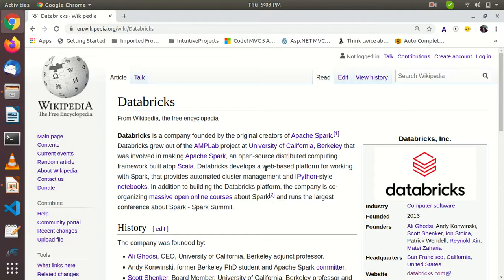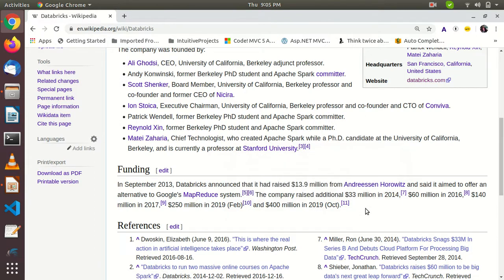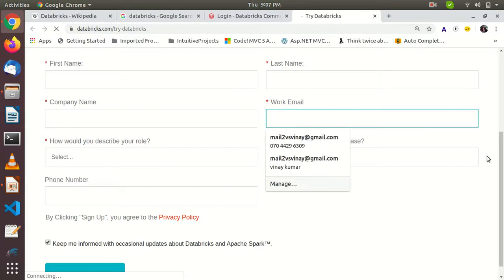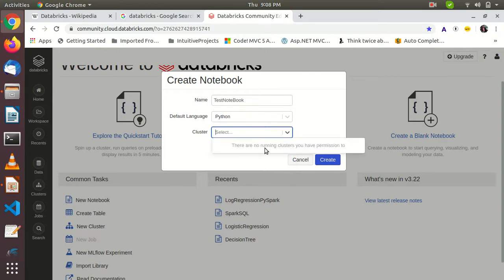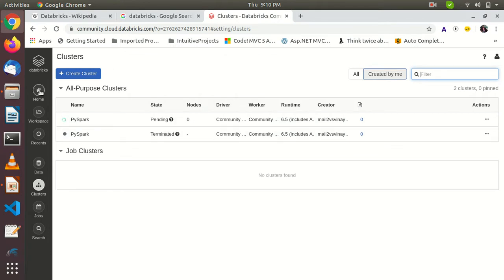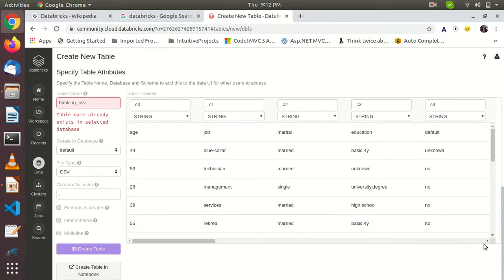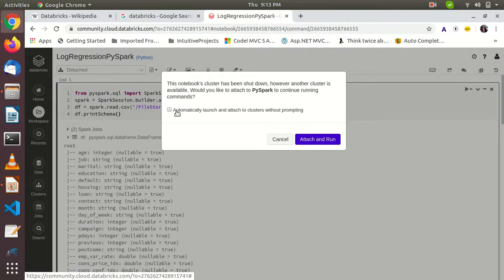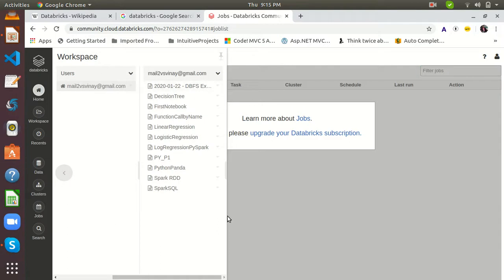Introduction to Databricks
An open and unified data analytics platform for data engineering, machine learning, and analytics
From the original creators of Apache SparkTM, Delta Lake, MLflow, and Koalas